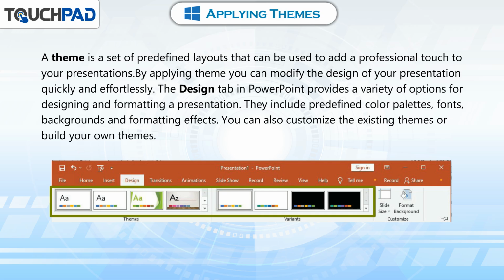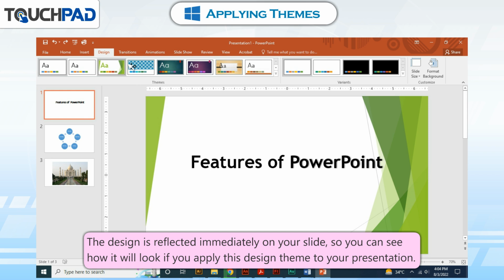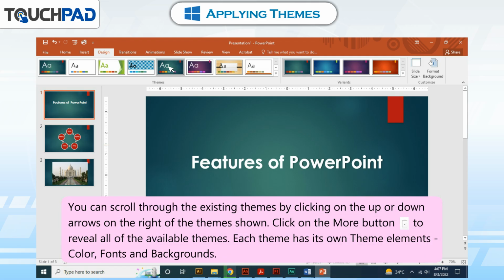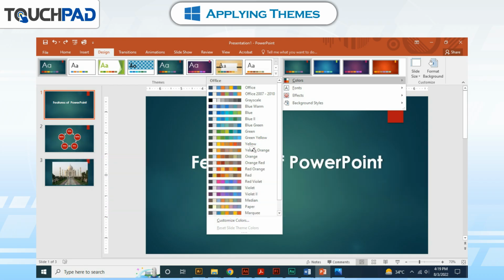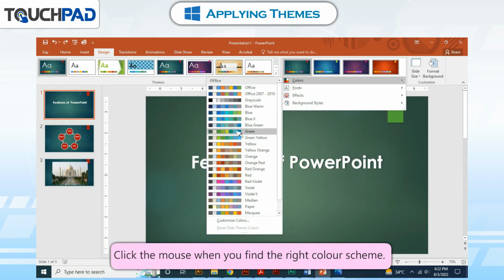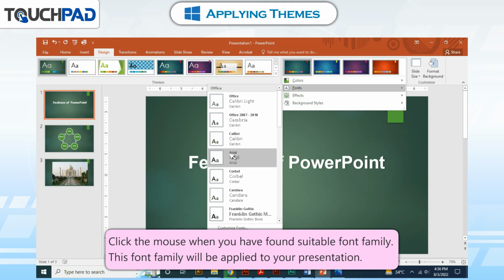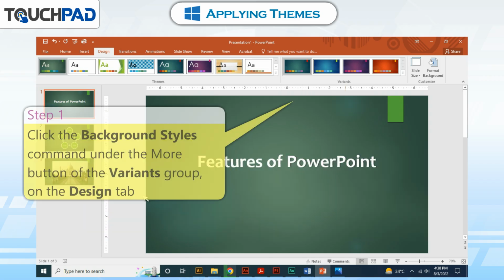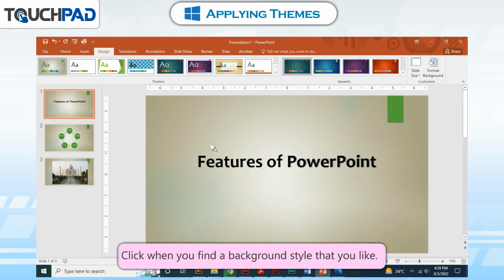𝐀𝐩𝐩𝐥𝐲𝐢𝐧𝐠 𝐓𝐡𝐞𝐦𝐞𝐬|𝐂𝐡 𝟎𝟑|𝐏𝐥𝐚𝐲 𝐕𝐞𝐫 𝟐.𝟏|𝐂𝐥𝐚𝐬𝐬 𝟎𝟓